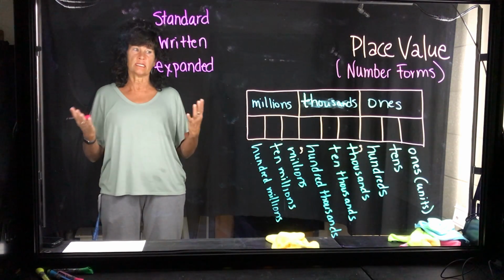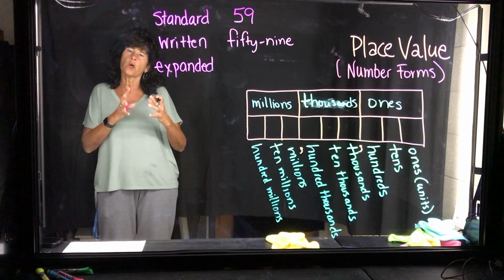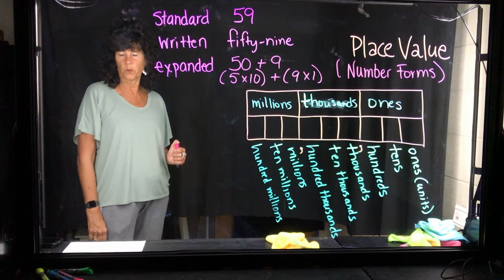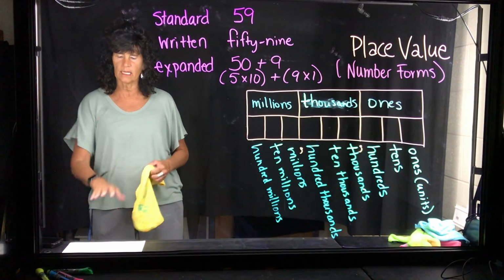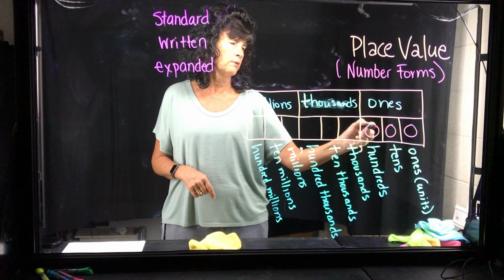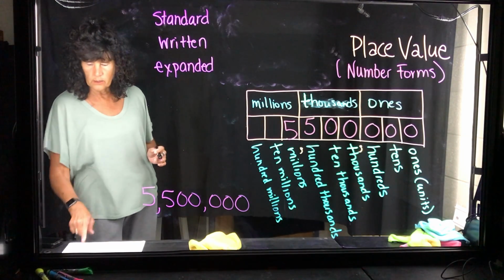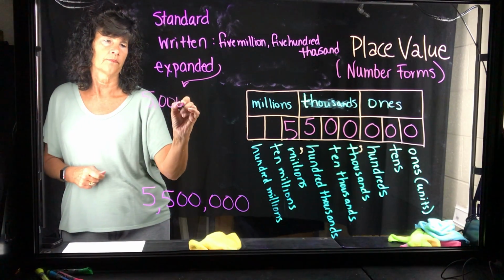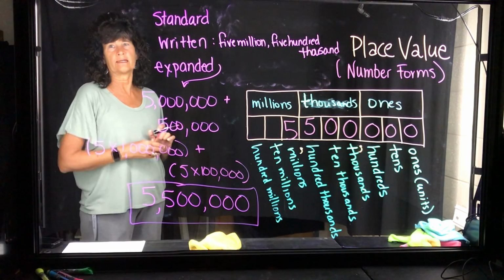Place Value Number forms